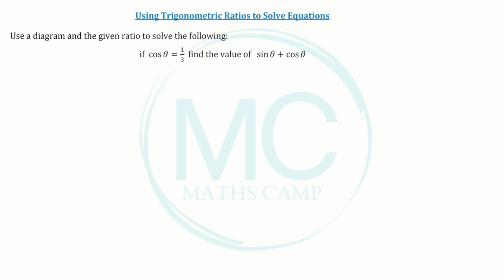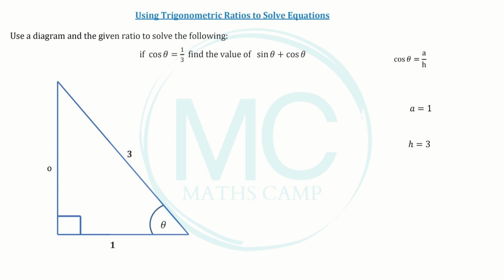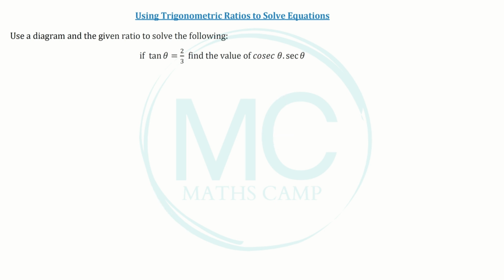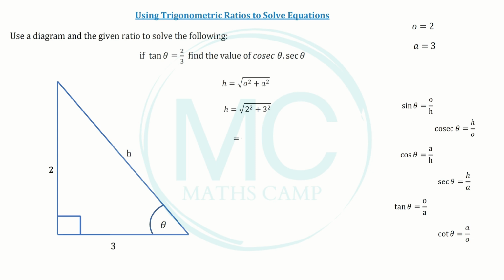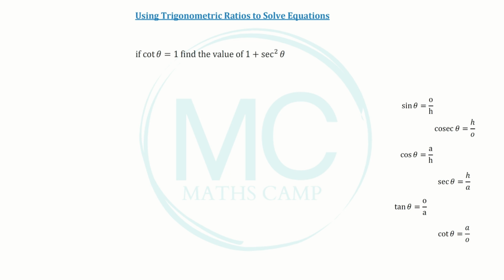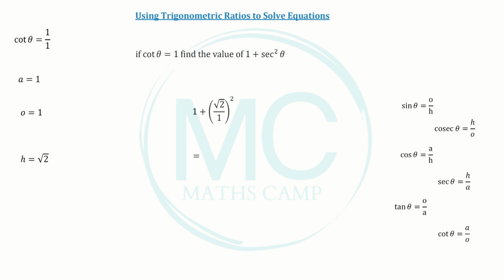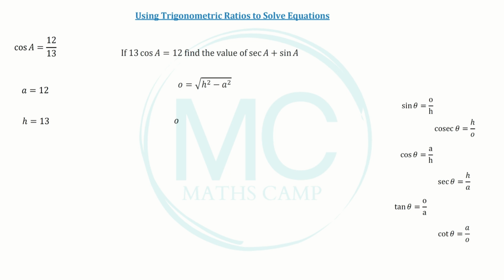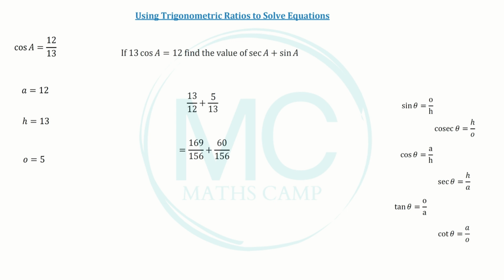Using Trigonometric Ratios to Solve Equations